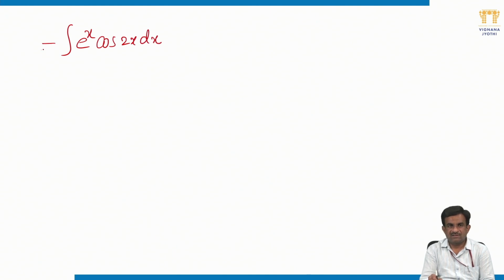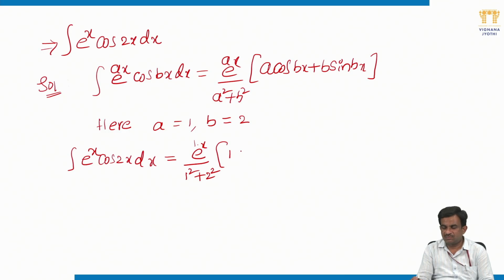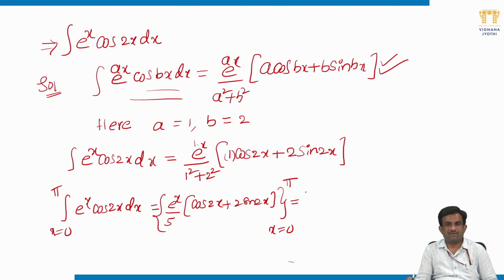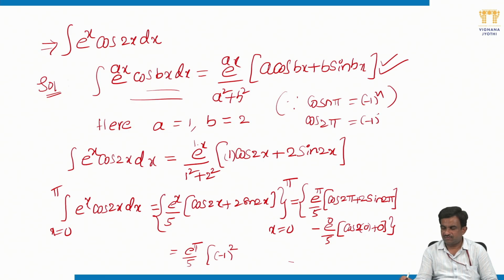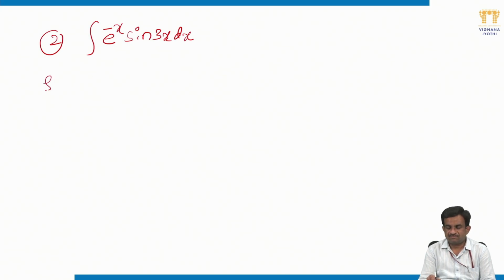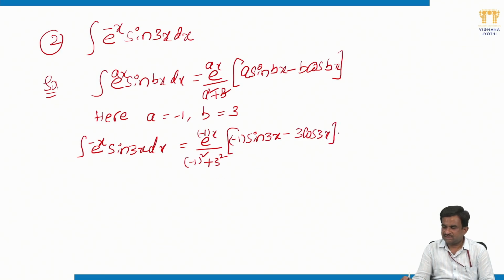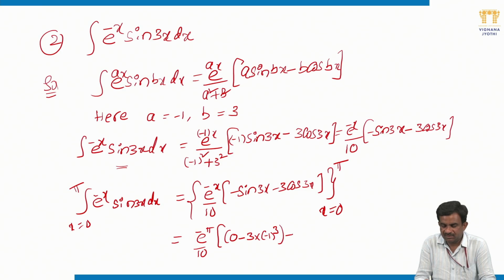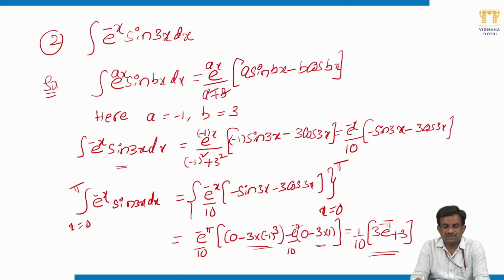Evaluation of Integrals _ Part -2 by Dr. N Pothanna